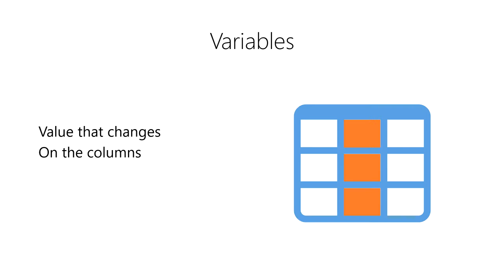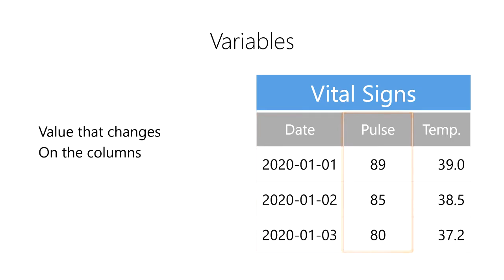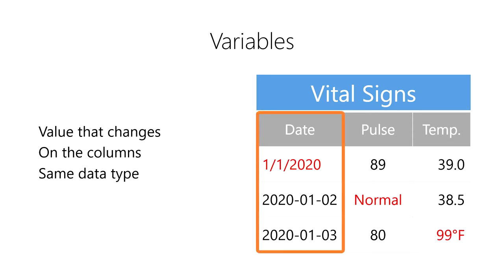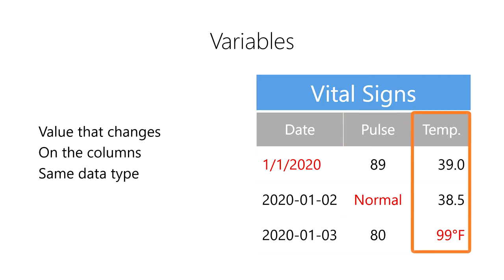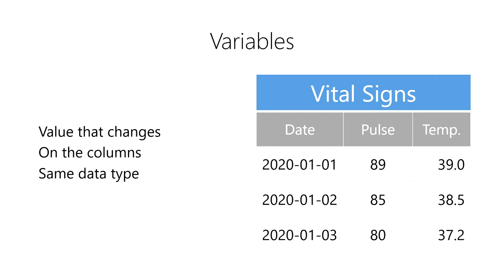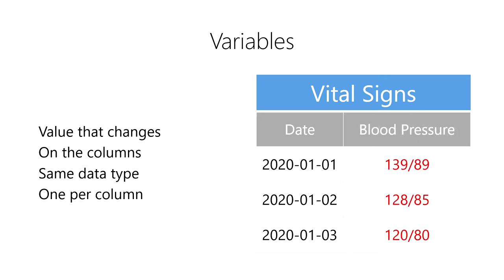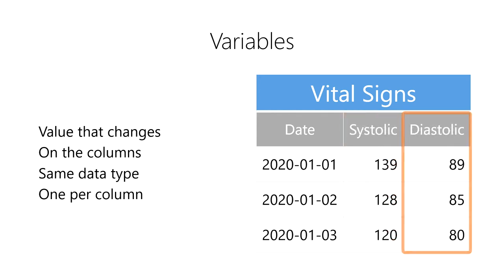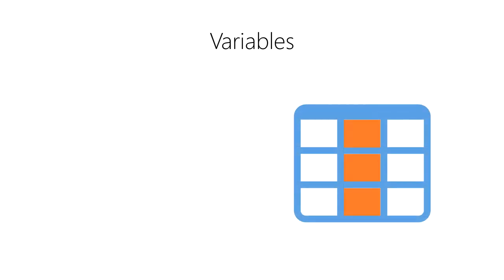Intro to Data - 05-04 - Variables